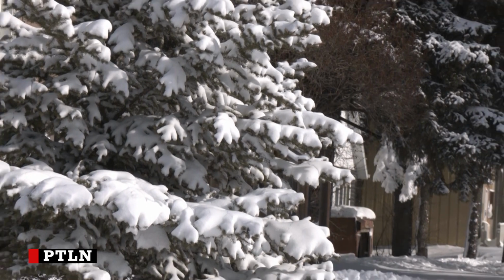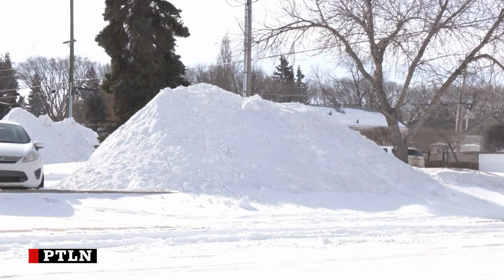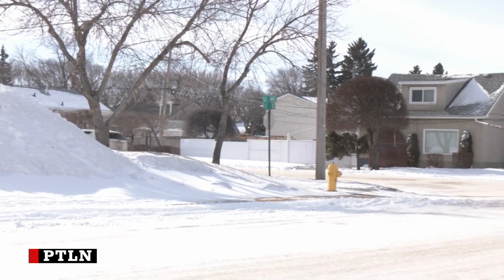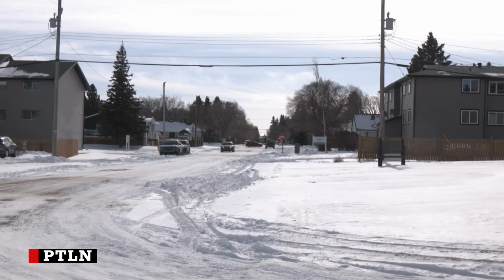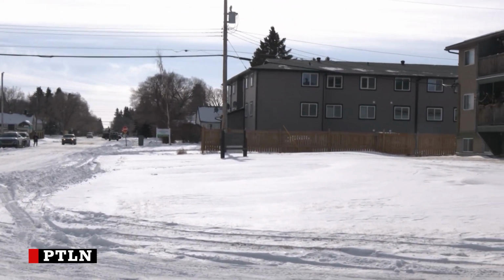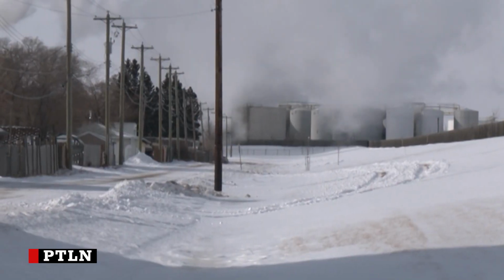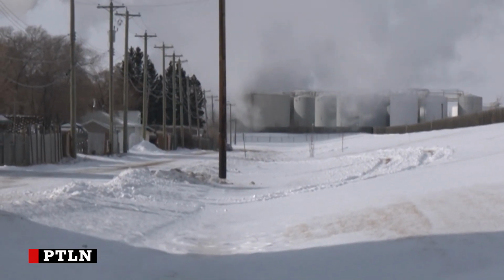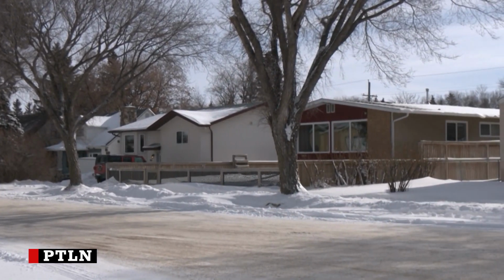We speak with Global News Meteorologist Peter Quinlan on the recent Albert Clipper and what's ahead